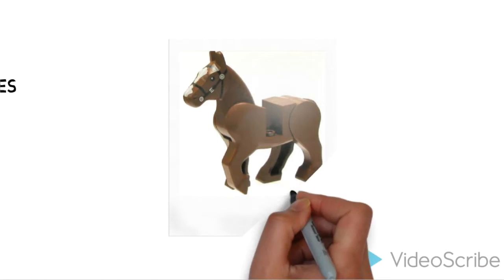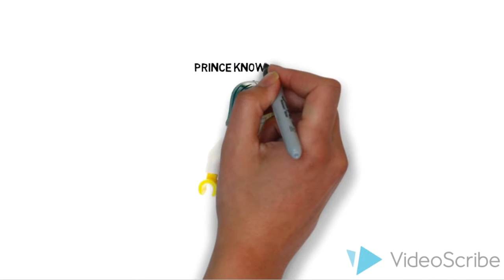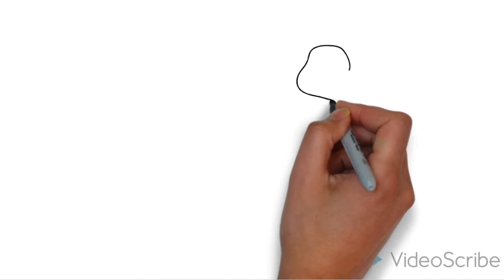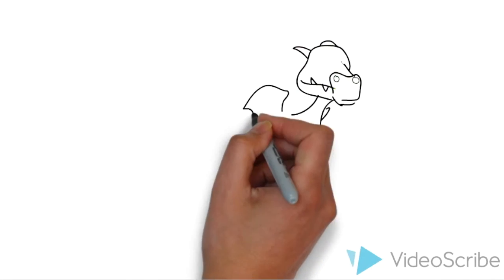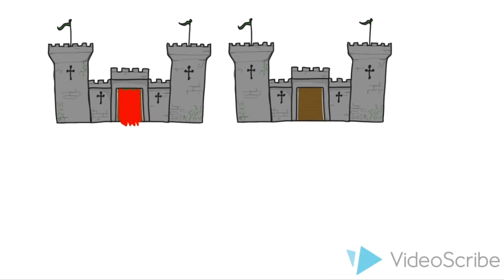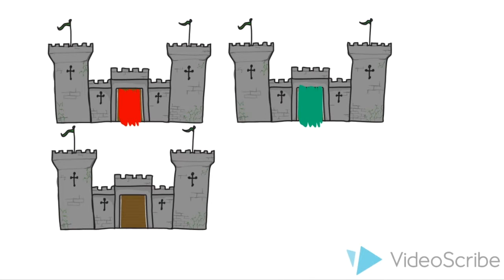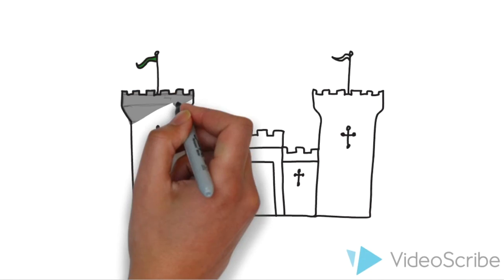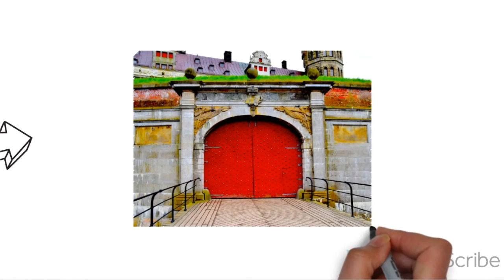Ted ed riddle (Jordan Peck)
Ted ed riddle I made for my Problem Solving class